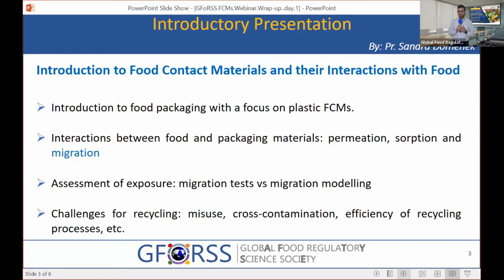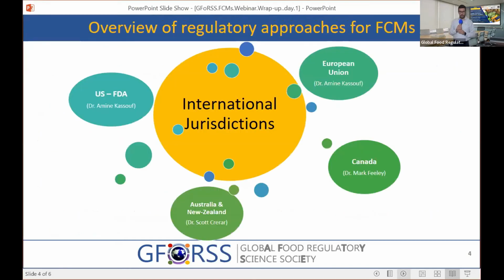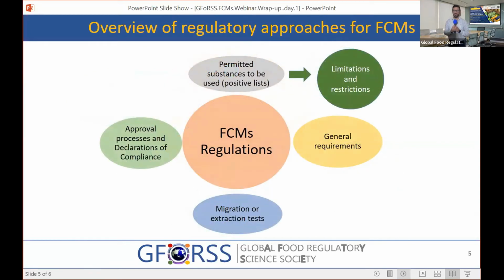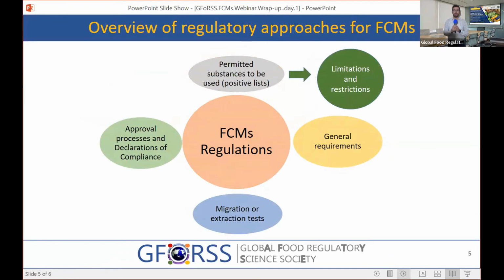Webinar on FCMs - Day 2: Wrap-up of day 1 "International Regulatory Frameworks"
Dr. Amine KASSOUF
Research Scientist at GFoRSS

Food Contact Materials Recycling: Regulations and Guidance

24 February 2022
GFoRSS webinars 2022: Food Contact Materials (FCMs)